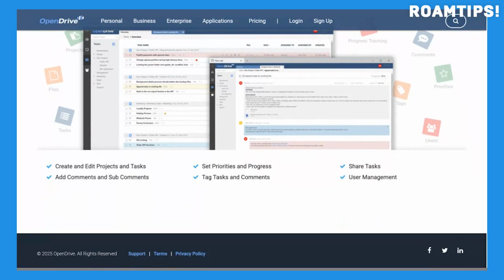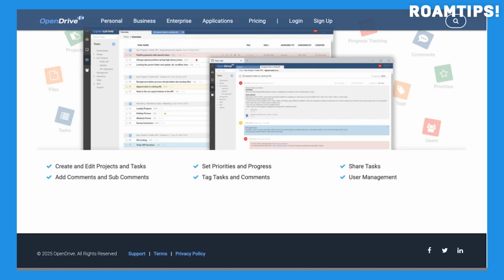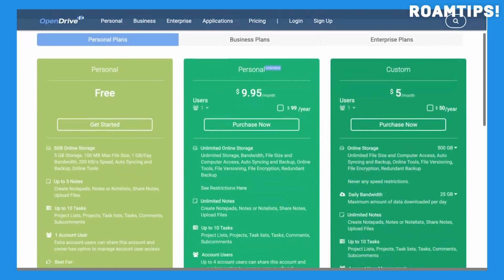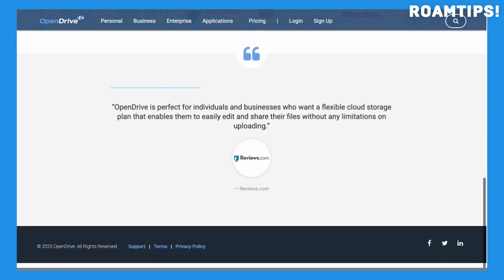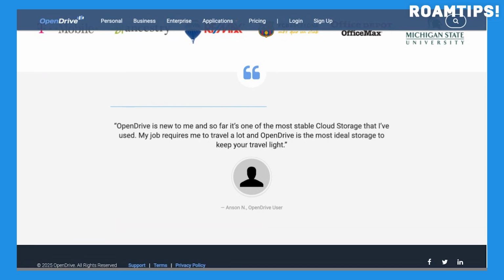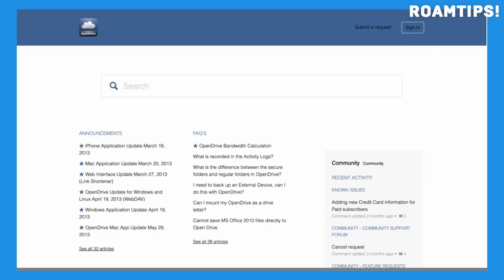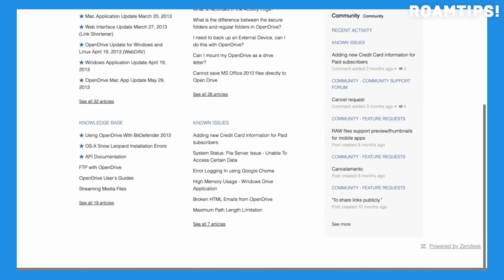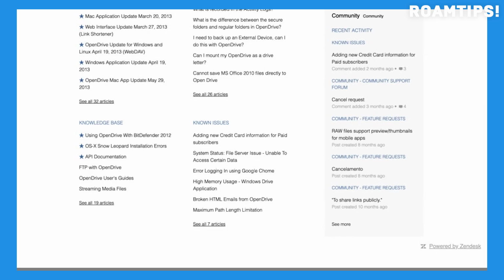OpenDrive Cloud Storage Review | Usage Experience